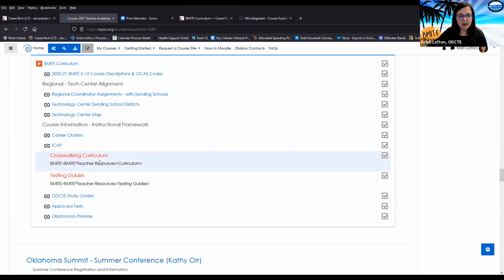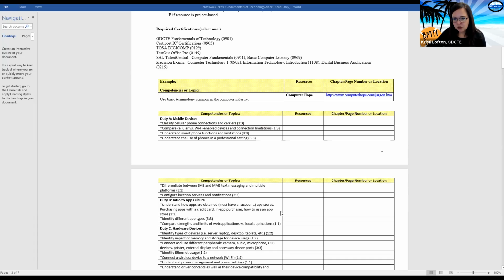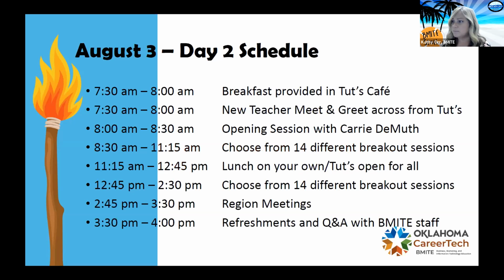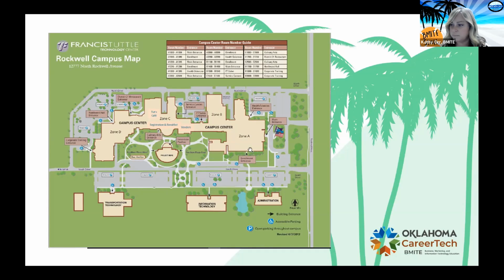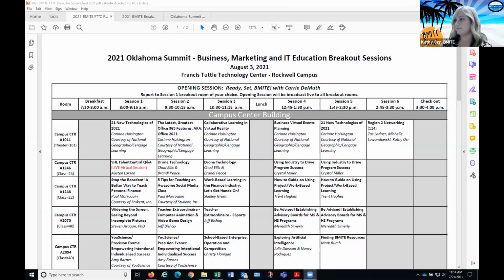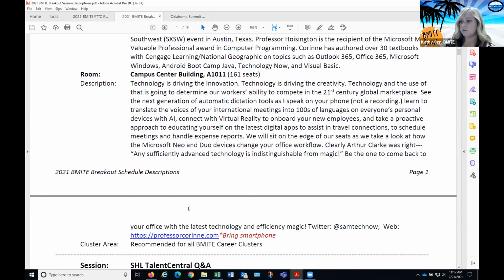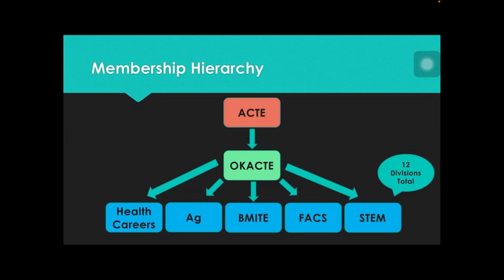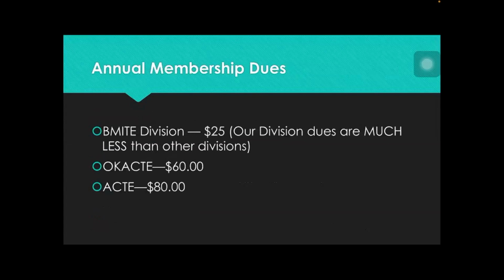2021 BMITE New Teacher Academy - Day 2 - Morning Session 2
BMITE Curriculum - Carrie DeMuth
OK Summit - Kathy Orr